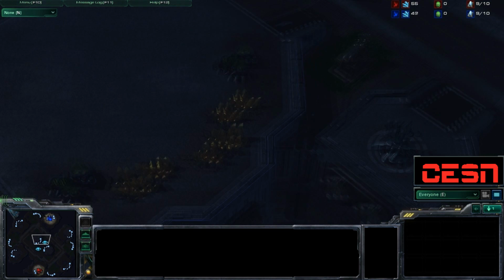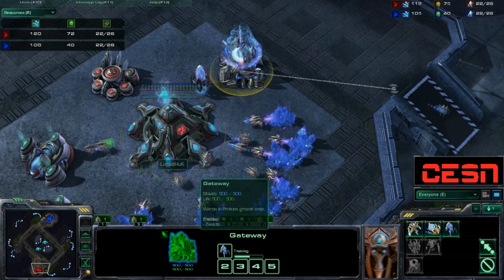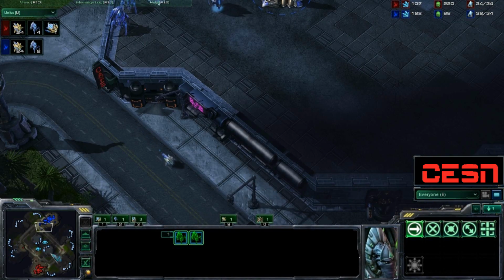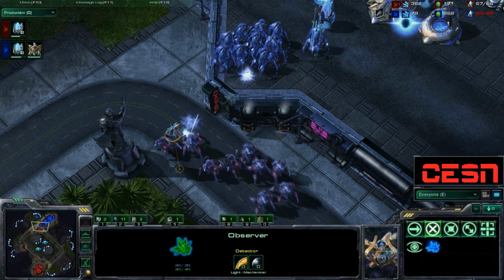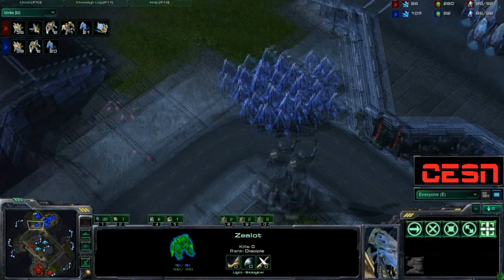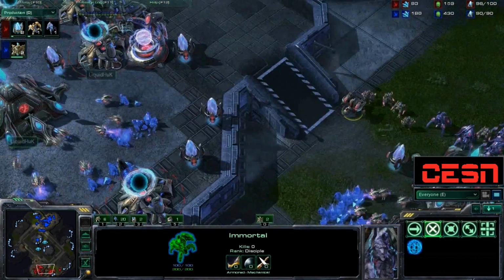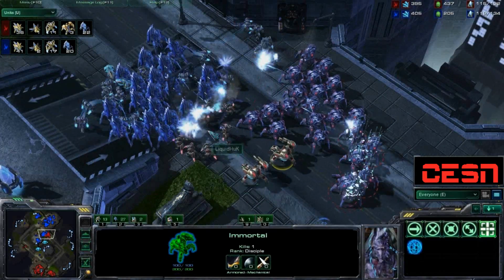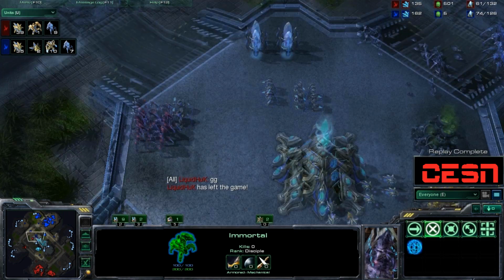Starcraft 2 - HuK [P] vs EtdJBaker [P] - Metalopolis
Huk and JBaker show off their Stalker micro in this battle royale.